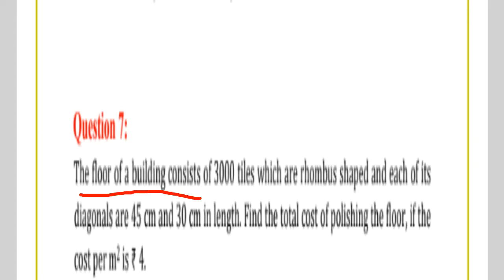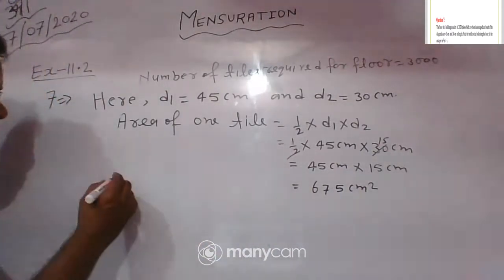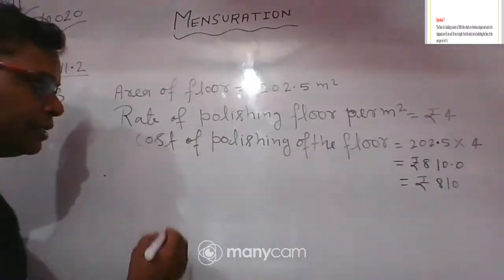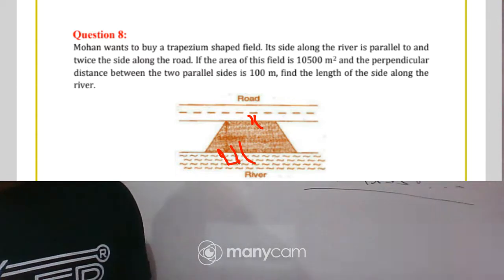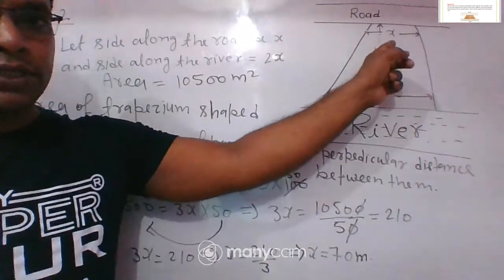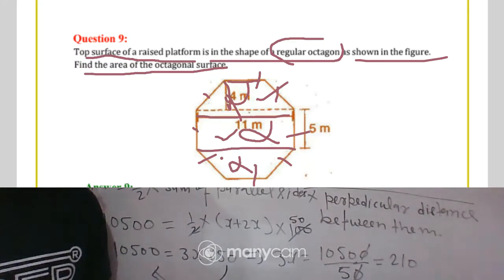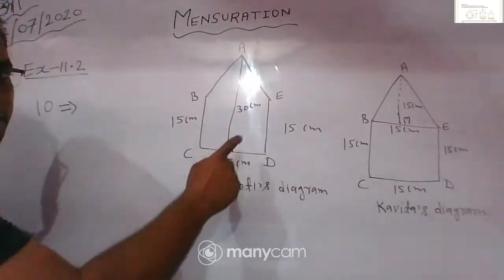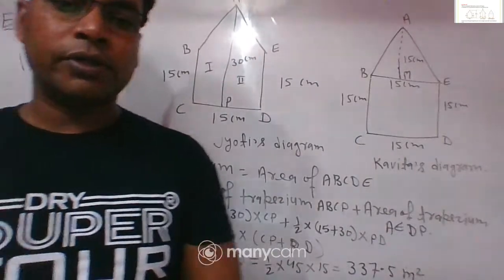Class VIII Mathematics 08 07 2020 By Mr Ramesh Verma